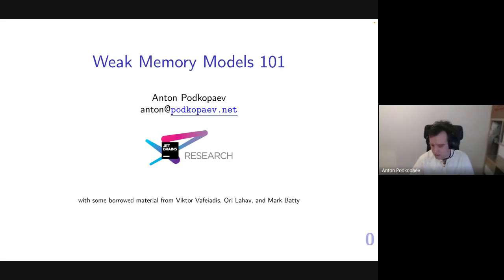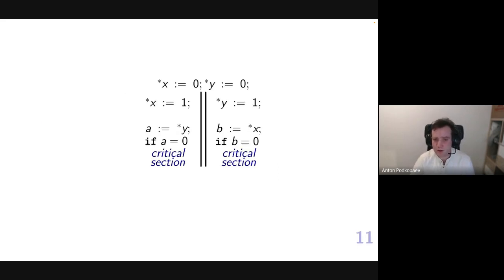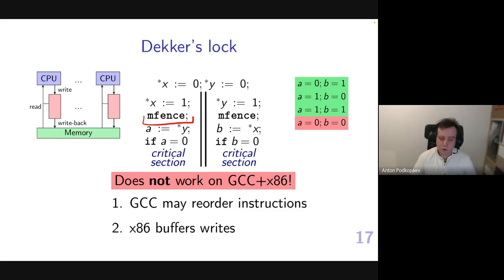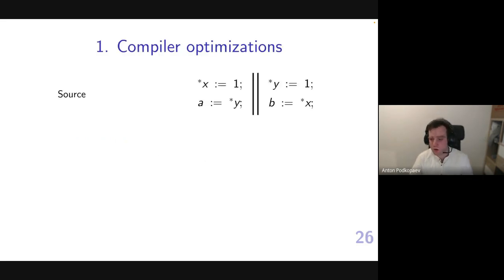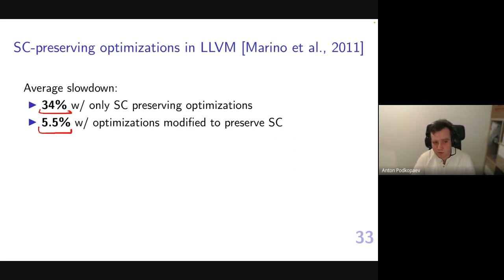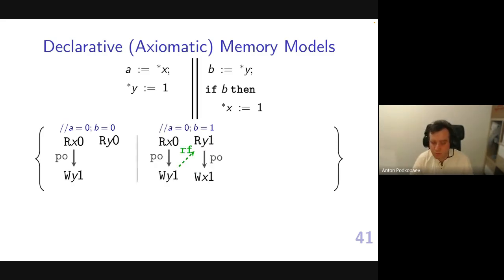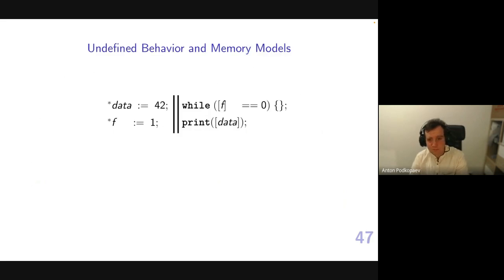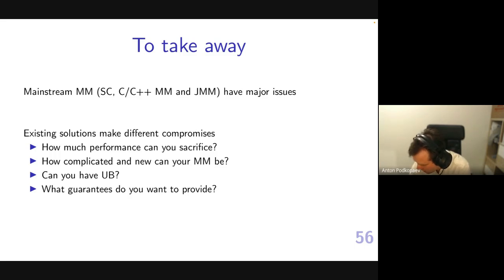Weak Memory Models 101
Due to compiler and hardware optimizations, modern programming languages (PLs) do not provide sequential consistent memory model (SC, [Lamport:TC79]), which guarantees that all concurrent behaviors of a program could be explained as a sequential execution of some interleaving of program's threads. Instead, they have weak memory models which allow more behaviors.

Such memory models have to balance between performance and guarantees provided to software developers, or, as one may say, the balance is actually between performance and sanity. That is, performance forces a memory model to allow more optimizations and, therefore, more program behaviors, whereas sanity forces a memory model to provide guarantees like data-race-freedom (DRF) that a program without races has only sequentially consistent executions which restricts the set of allowed executions.

In this talk, we introduce weak memory concurrency, consider requirements imposed on PL memory models, and examine ones used by industry (C11 [Batty-al:POPL11] and Java [Manson-al:POPL05]) and their drawbacks. Then, we explore new memory models (RC11 [Lahav-al:PLDI17], MRD [Paviotti-al:ESOP20], Promising 1.0 [Kang-al:POPL17], Promising 2.0 [Hwan-al:PLDI20], Weakestmo [Chakraborty-Vafeiadis:POPL19]) proposed as a solution for the drawbacks: what these models provide, which compromises they take, how expensive performance-wise, if at all, these compromises are, and how hard is to adapt the models for mainstream languages.